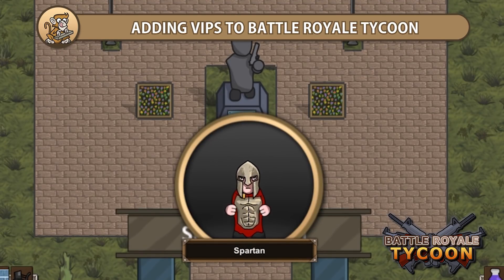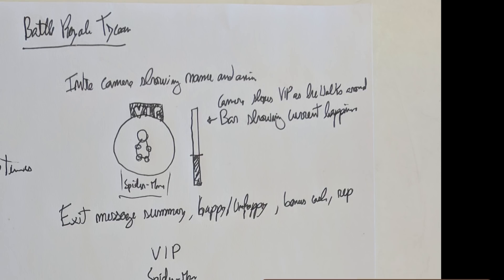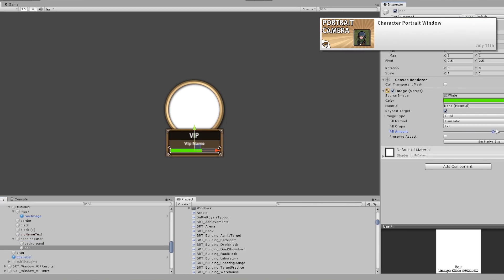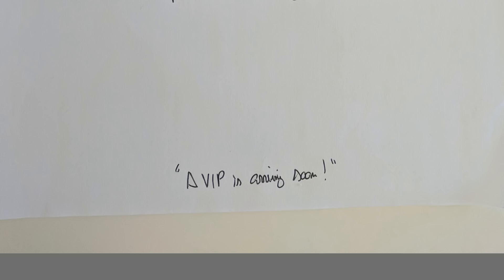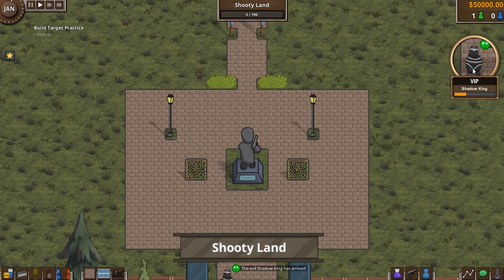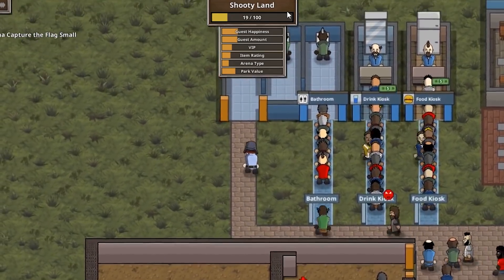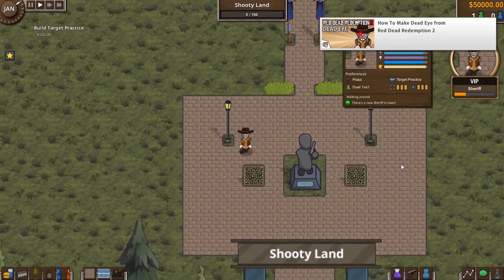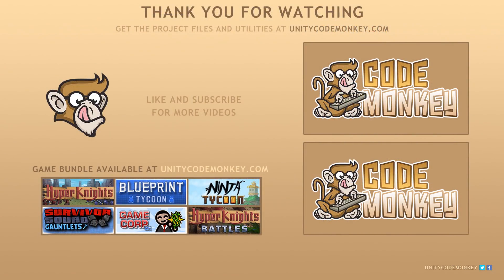How I added VIPs to Battle Royale Tycoon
So in this video I will cover my process for the latest update to Battle Royale Tycoon which added VIPs
They are unique guests which must be kept happy to increase your Park Rating.